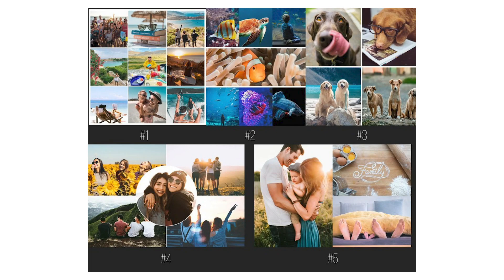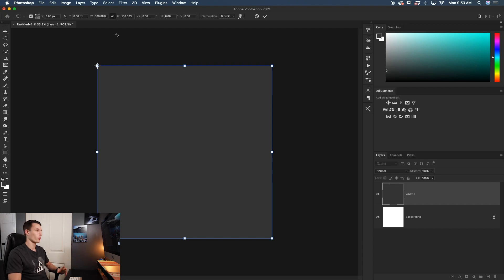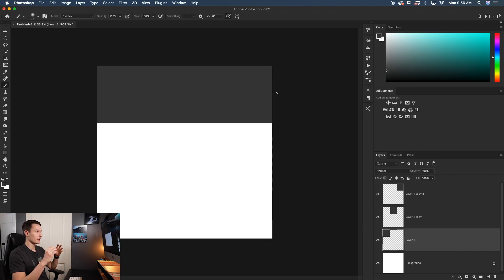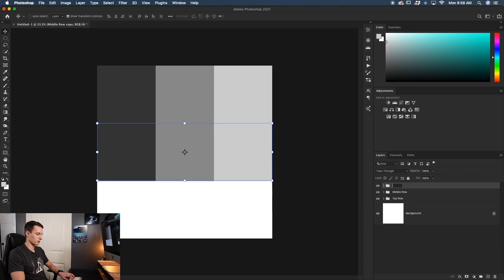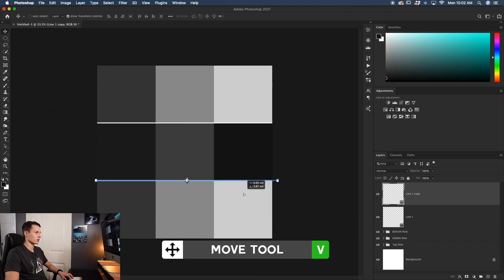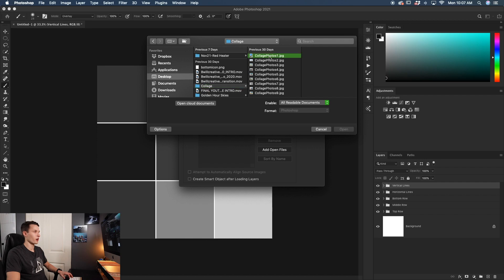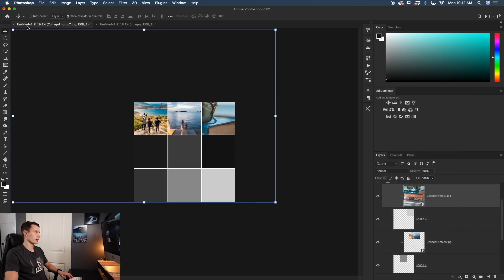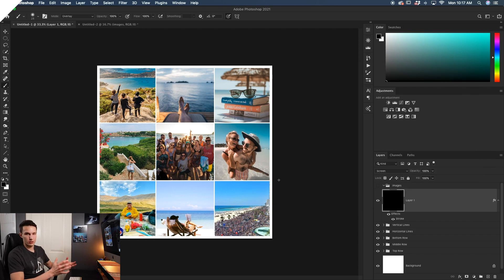How To Make A Collage In Photoshop (With FREE TEMPLATES!)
If you want to make a collage in Photoshop, collage templates are the key to speeding up the process. This tutorial not only shares how to make a collage but how to create your very own collage templates. For the example in this video, we create a 3x3 grid collage, but the same process can be applied to any layout.

By creating a collage template for Photoshop, you save yourself time in the future. Rather than reformatting the collage every time, you have a drag and drop template that's good for life!

Timestamps:

0:00 Intro + Overview
1:14 Creating A New Collage Document
1:58 Making Collage Image Template Squares
6:35 Completing The Grid Template
8:13 Adding Lines Between Image Rows
9:54 Saving Your Collage Template
11:00 Importing Images For Collage
12:15 Positioning Images In The Collage
14:45 Outling The Entire Collage With A Border
15:30 Wrapping Up